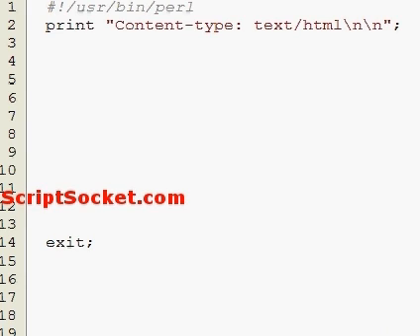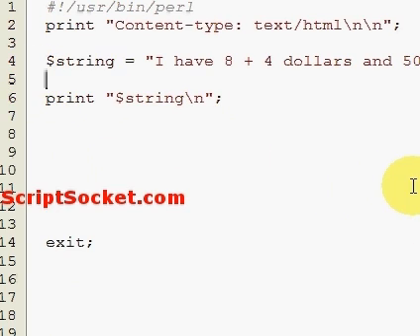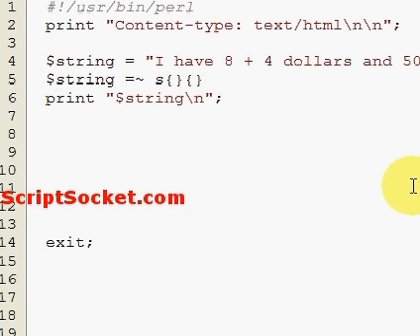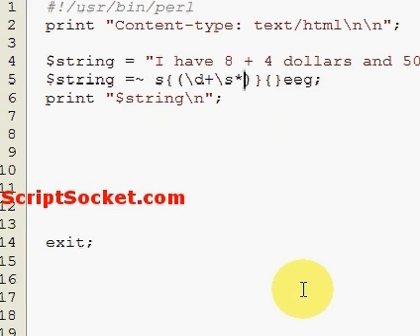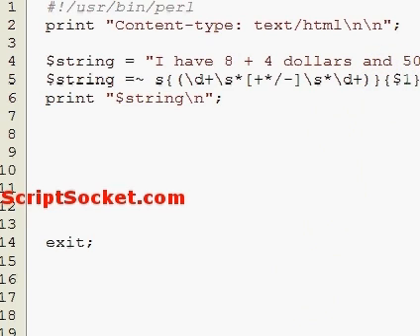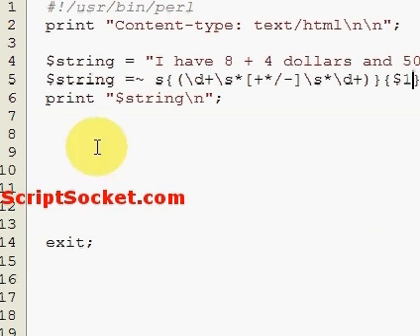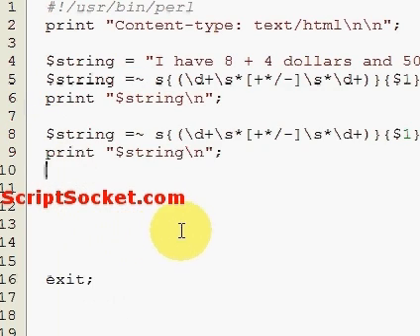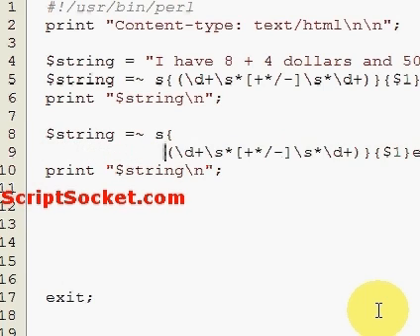Perl Tutorial 123 - Regex: x Modifier - Add Comments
Part 123 of the Perl Tutorial shows how to use the x modifier in regular expressions to allow whitespace and comments to make regex's easier to read and understand. South America Photo Map (Free Android App)